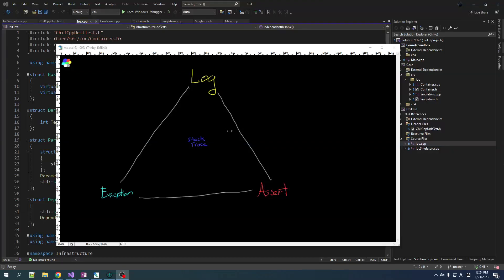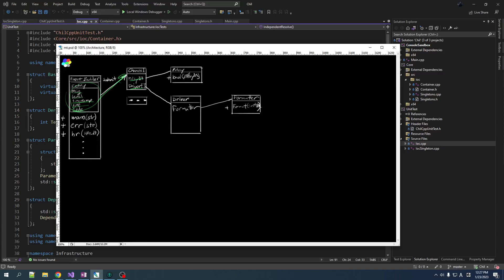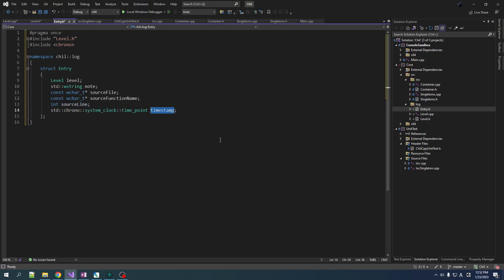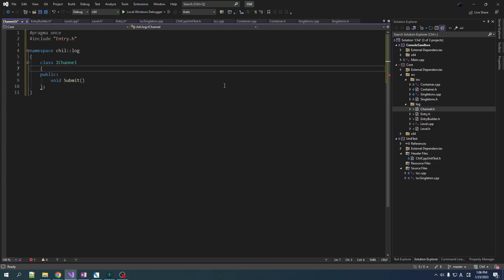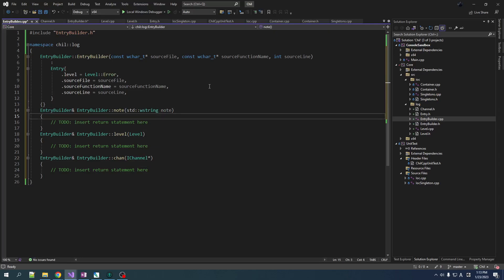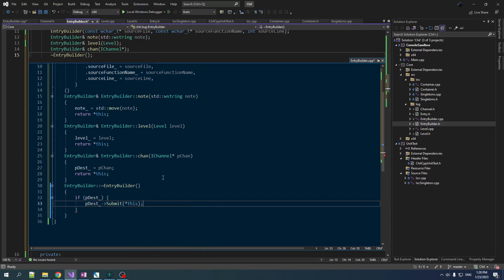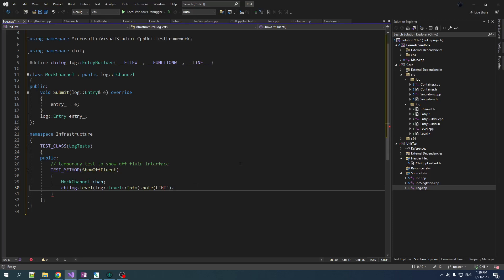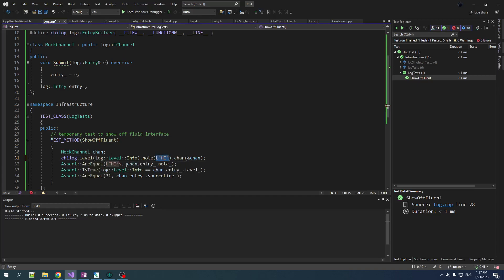Fluent Logging [C++ Game Engine Infrastructure 6]